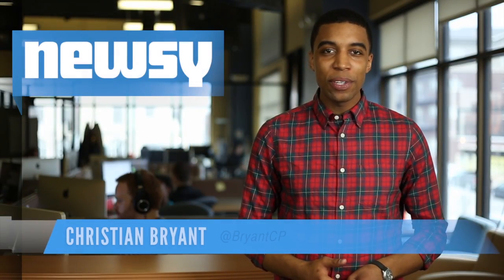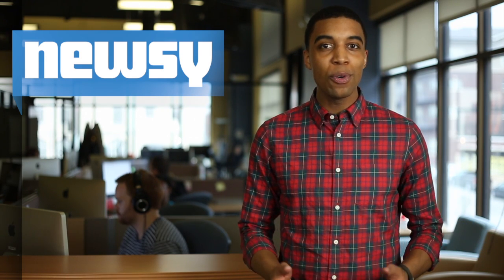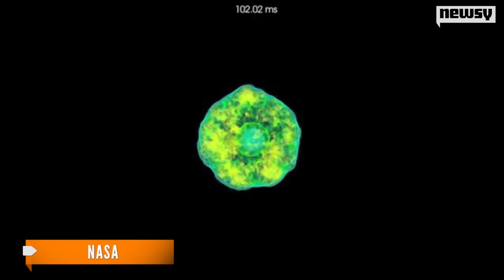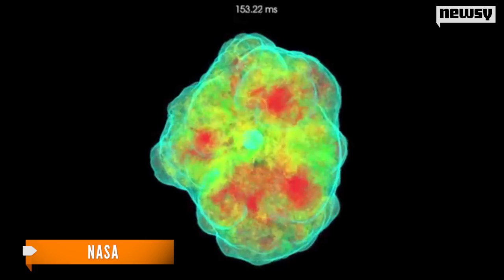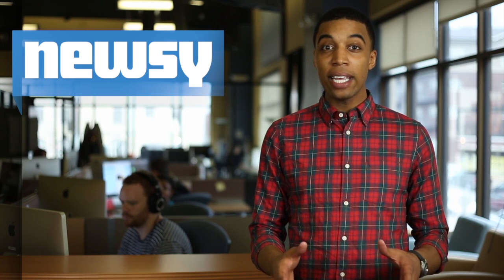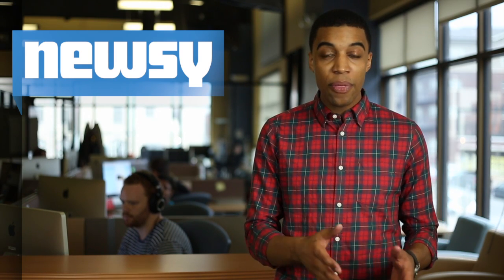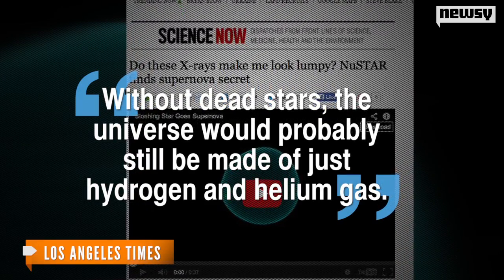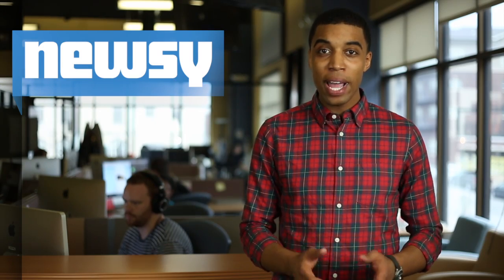Advanced Telescope Lets NASA See Inside Supernovas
The new technology is cluing in scientists to a radioactive element fueling the universe's biggest explosions.